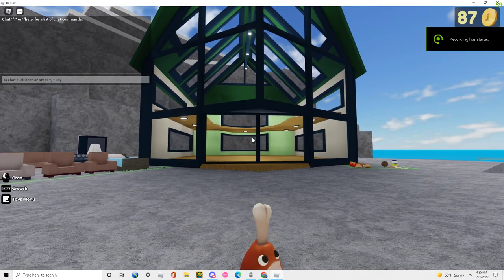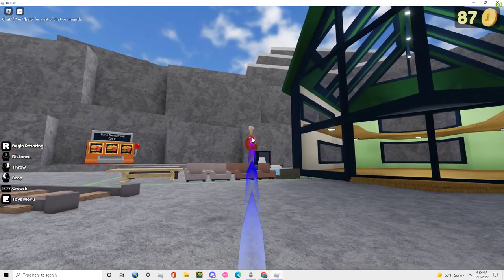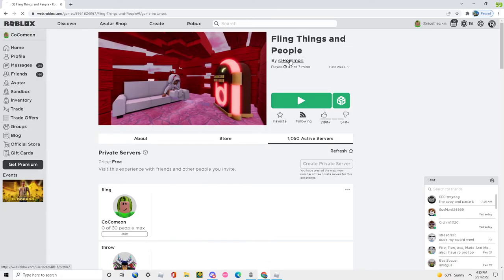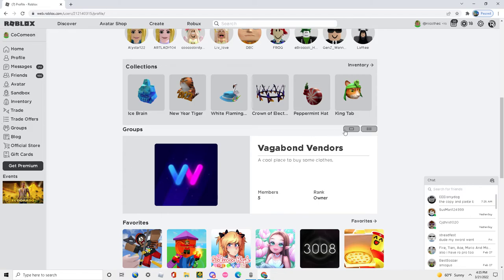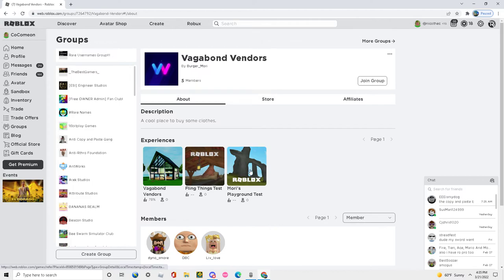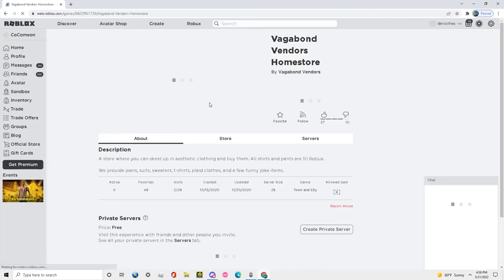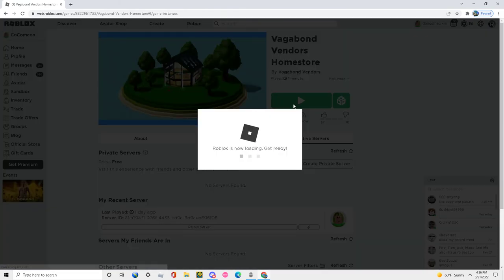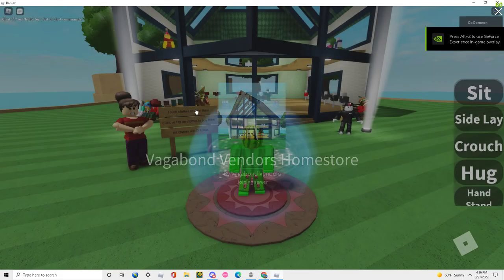So I Found the ORIGIN of the OG HOUSE and the CHICKEN DRUMSTICK in ROBLOX Fling Things and People!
Thought this was pretty cool so yeah

roblox fling things and people roblox roblox fun game horomori mori’s playground fling things and people chicken drumstick house fling things—REEEEEEEEEEEEEE

GPU: NVIDIA GeForce GTX 1660 Ti
CPU: Intel(R) Core(TM) i7-9750H CPU @ 2.60GHz
Memory: 32 GB RAM (31.84 GB RAM usable)
Current resolution: 1920 x 1080, 144Hz
Operating system: